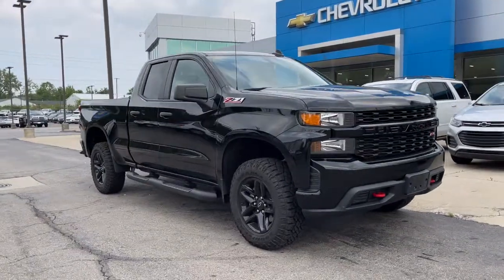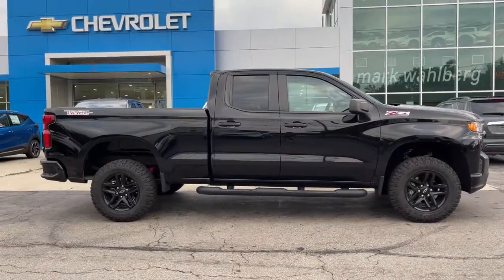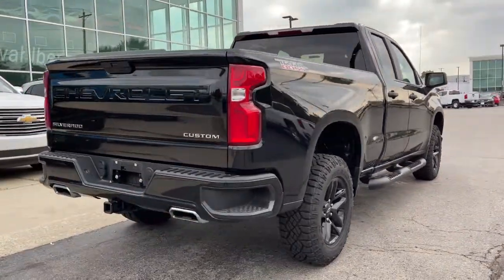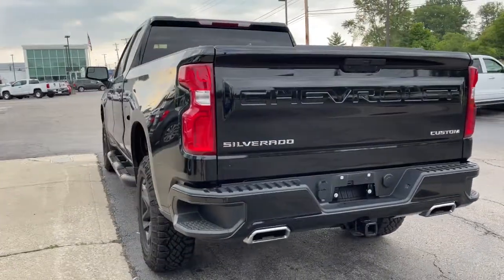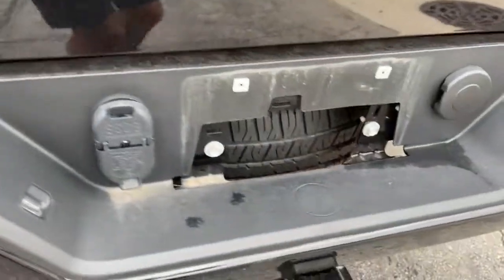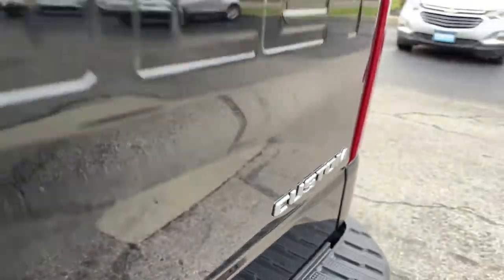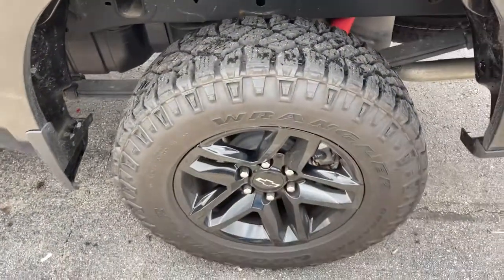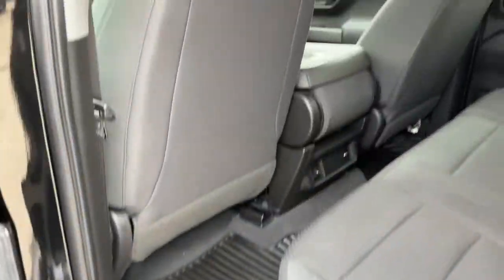2019 Chevrolet Silverado_1500 Worthington, Columbus, Westerville, Powell, Delaware XF1T572803A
Black Used 2019 Chevrolet Silverado_1500 available in Worthington, Ohio at Mark Wahlberg Chevrolet of Worthington. Servicing the Westerville, Powell, Delaware area.
2019 Chevrolet Silverado_1500 Custom Trail Boss - Stock#: XF1T572803A - VIN#: 1GCRYCEF4KZ192181

700 E. Dublin-Granville Road

CARFAX One-Owner. Clean CARFAX.6-Speed Automatic Electronic with Overdrive 4WD Black Cloth.Black 2019 Chevrolet Silverado 1500 Custom Trail Boss 4WD 6-Speed Automatic Electronic with Overdrive EcoTec3 5.3L V8 15/20 City/Highway MPGOdometer is 21497 miles below market average!
REMOTE VEHICLE STARTER SYSTEM,TIRES  LT275/65R18C MT BLACKWALL GOODYEAR WRANGLER DURATRAC  (STD),REAR AXLE  3.42 RATIO,AUDIO SYSTEM  CHEVROLET INFOTAINMENT 3 SYSTEM  7 diagonal color touchscreen  AM/FM stereo. Additional features for compatible phones include: Bluetooth audio streaming for 2 active devices  voice command pass-through to phone  Apple CarPlay and Android Auto capable. (STD),ONSTAR AND CHEVROLET CONNECTED SERVICES CAPABLE,DEFOGGER  REAR-WINDOW ELECTRIC,SEATS  FRONT 40/20/40 SPLIT-BENCH  (STD),WHEELS  18 X 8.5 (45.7 CM X 21.6 CM) HIGH GLOSS BLACK PAINTED ALUMINUM  (STD),TRAILER BRAKE CONTROLLER  INTEGRATED,LICENSE PLATE KIT  FRONT,TRANSMISSION  6-SPEED AUTOMATIC  ELECTRONICALLY CONTROLLED  (STD),CUSTOM TRAIL BOSS PREFERRED EQUIPMENT GROUP  includes standard equipment,SIRIUSXM RADIO (subscription required),TAILGATE  GATE FUNCTION MANUAL  with EZ Lift  includes power lock and release,INFOTAINMENT PACKAGE  includes (U2K) SiriusXM Radio and (UE1) OnStar,ENGINE  5.3L ECOTEC3 V8  (355 hp [265 kW] @ 5600 rpm  383 lb-ft of torque [518 Nm] @ 4100 rpm),JET BLACK  CLOTH SEAT TRIM,GVWR  6900 LBS. (3130 KG)  (STD),LED CARGO AREA LIGHTING  located in pickup bed  activated with switch on center switch bank or key fob,COOLING  AUXILIARY EXTERNAL TRANSMISSION OIL COOLER,EXHAUST  DUAL WITH POLISHED OUTLETS,BLACK,LPO  ASSIST STEPS - 4 BLACK - ROUND,CHEVYTEC SPRAY-ON BEDLINER  BLACK WITH CHEVROLET LOGO  (does not include spray-on liner on tailgate due to Black composite inner panel),THEFT-DETERRENT SYSTEM  UNAUTHORIZED ENTRY,CUSTOM CONVENIENCE PACKAGE  includes (BTV) Remote Start with (UTJ) content theft alarm  (C49) rear-window defogger  (UF2) bed LED cargo area lighting and (QT5) EZ Lift power lock and release tailgate,Tow Hitch,Locking/Limited Slip Differential,Four Wheel Drive,Power Steering,ABS,4-Wheel Disc Brakes,Aluminum Wheels,Tires - Front All-Terrain,Tires - Rear All-Terrain,Tires - Front All-Season,Tires - Rear All-Season,Tow Hooks,Daytime Running Lights,Heated Mirrors,Power Mirror(s),Privacy Glass,AM/FM Stereo,Bluetooth Connection,Smart Device Integration,Bluetooth Connection,MP3 Player,Auxiliary Audio Input,Split Bench Seat,Cloth Seats,Pass-Through Rear Seat,Rear Bench Seat,Floor Mats,Floor Mats,Adjustable Steering Wheel,Power Windows,Power Windows,Power Door Locks,Keyless Entry,Power Door Locks,Cruise Control,A/C,A/C,Rear A/C,Power Outlet,Traction Control,Stability Control,Daytime Running Lights,Driver Air Bag,Passenger Air Bag,Front Side Air Bag,Front Head Air Bag,Rear Head Air Bag,Passenger Air Bag Sensor,Back-Up Camera,Driver Restriction Features,Tire Pressure Monitor